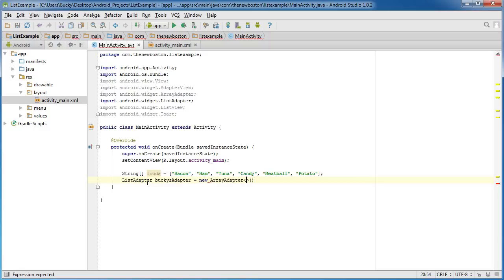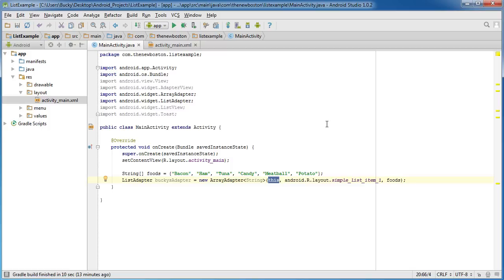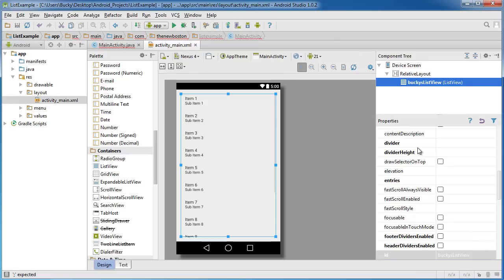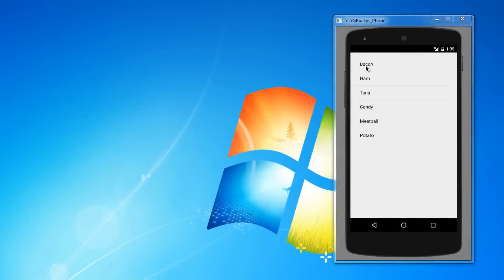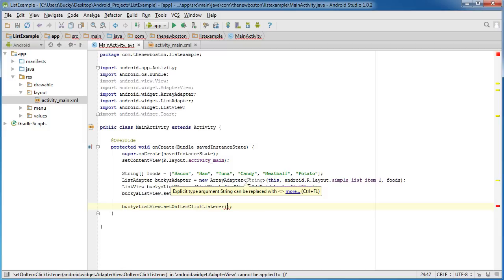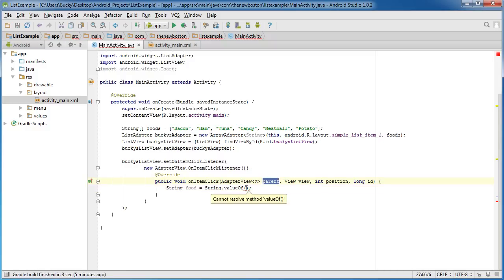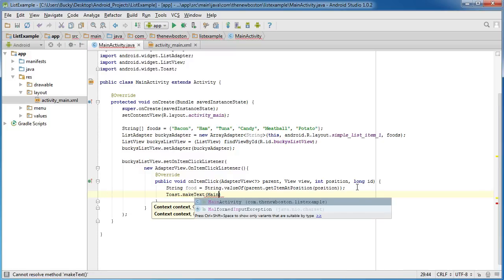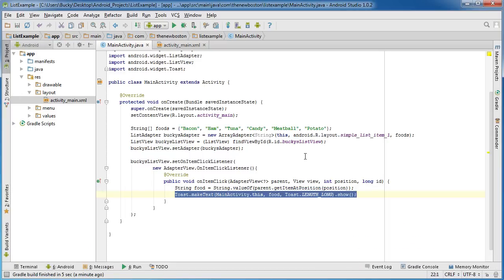Android App Development for Beginners - 46 - ListView Example